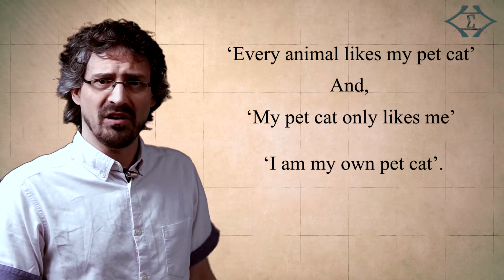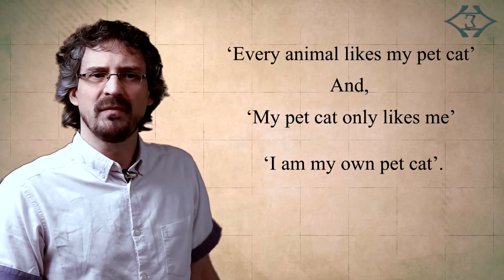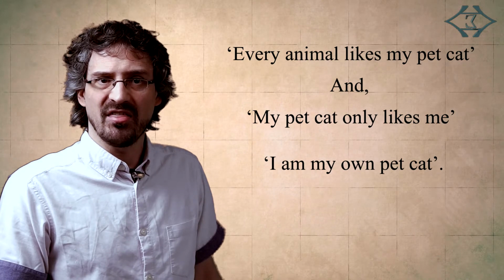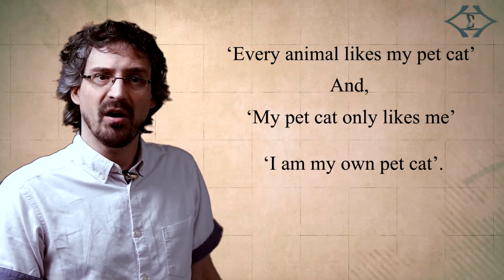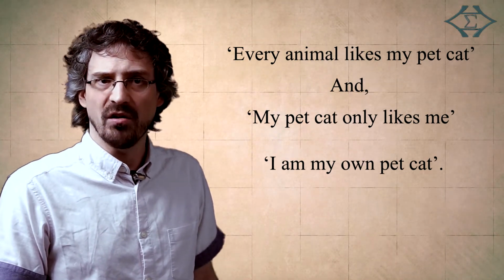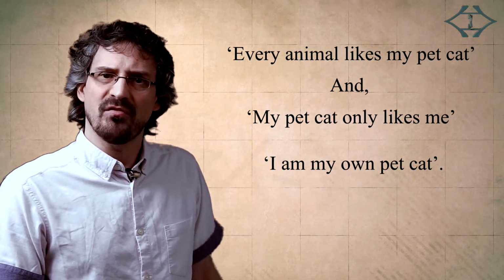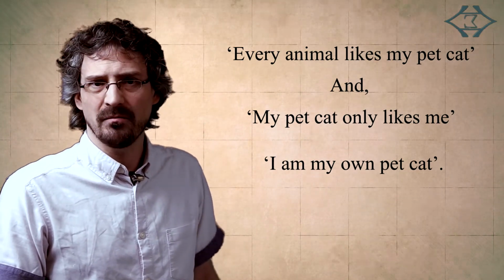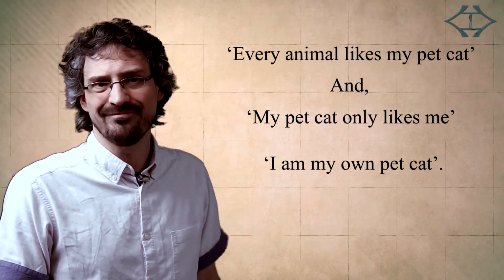Deduction - Episode 2 of Proof & Reasoning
◄Deduction—Episode 2 of Proof & Reason►
This is the second video in the series of proof & Reasoning.  In this video I provide a quick introduction covering the basic notion of deductive inference, inclusive of four examples of deduction in syllogistic form.

◄Credits►

♦ Intro & Outro animation:
‘Arithmetica Logo Animation’, by Jonathan C. Stevens (Using LightWave 3D).

♦ Main Content :
Video Editing / video production by Jonathan C. Stevens.

♦ Music ♫:
‘Business Freedom’, ‘A Lovers Story’, ‘Deep Thoughts’, ‘Acoustic Loop 35’, and ‘Front Runner’ all by unknown artists;  ‘Acoustic Guitar’ by JDB.